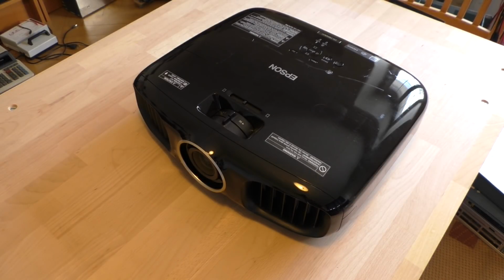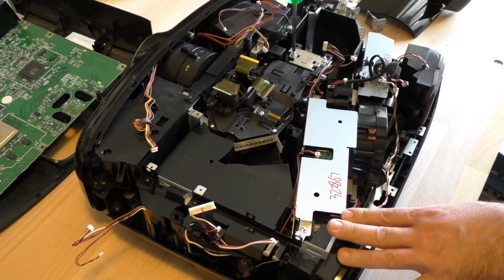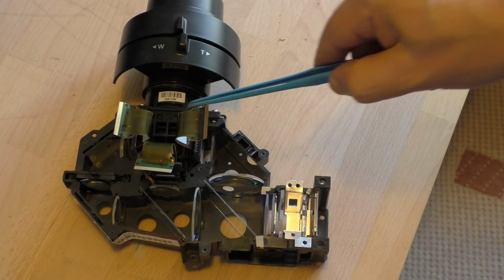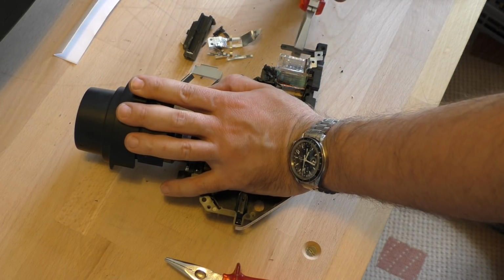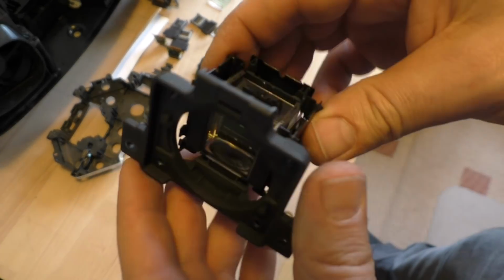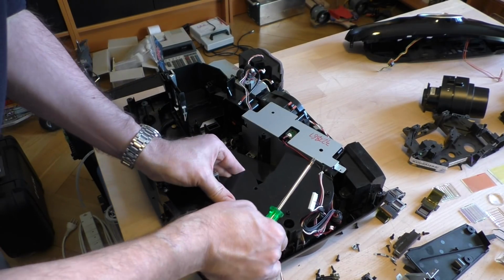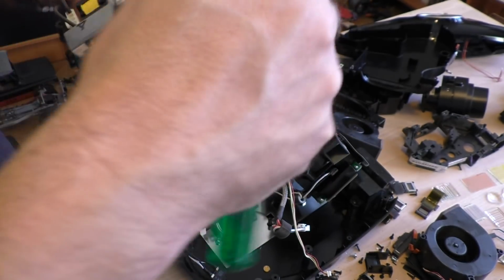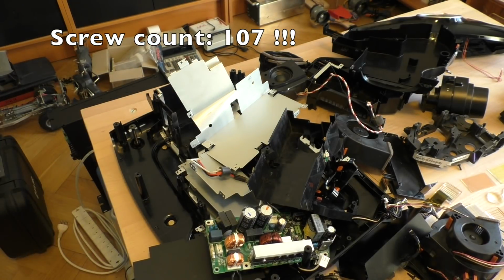Epson HD projector teardown EH-TW6000 - (PWJ91)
A closer look into the Epson EH-TW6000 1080p HD projector. (We call it a "beamer" here)